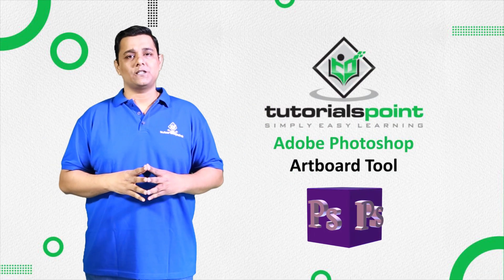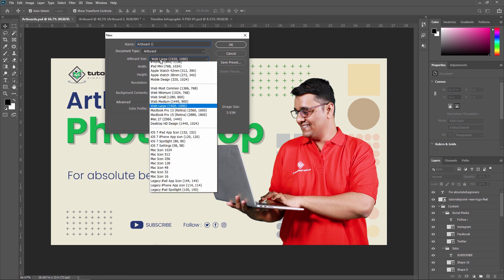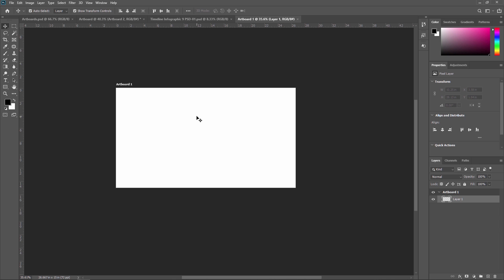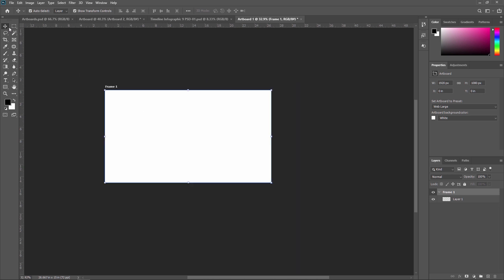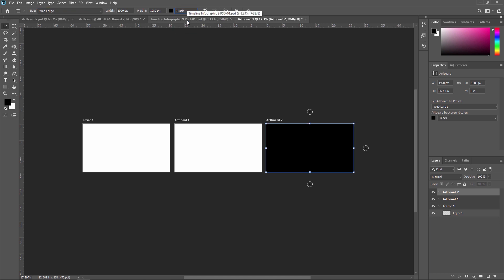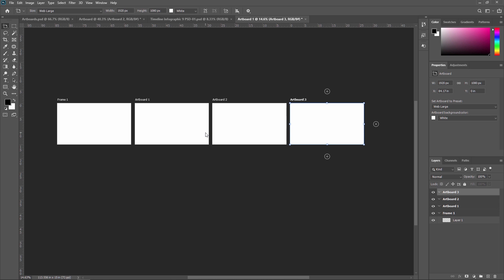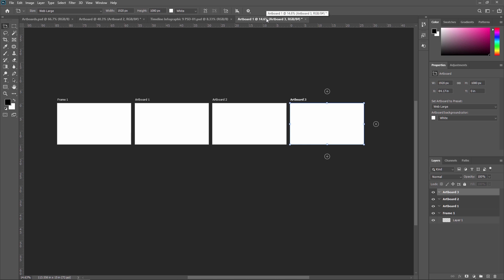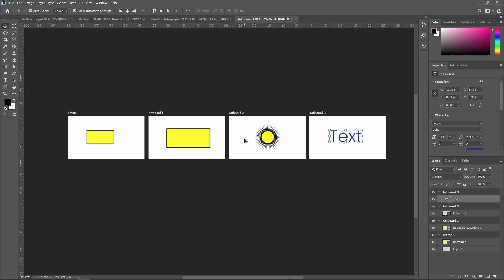Artboard tool in Adobe Photoshop | Tutorials Point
If you are a web or UX designer, you increasingly design websites or apps for multiple devices. Artboards help streamline your design process by giving you an infinite canvas on which you can lay out designs for different devices and screens. While creating artboards, you can choose from a wide variety of preset sizes or define your own custom artboard size.
Artboards are applicable even if you normally design for just one screen size. For example, while creating a website, you can use artboards to view designs for different pages side-by-side and in context.
Artboards are optimized for the RGB color mode and advanced GPU drawing mode.
An artboard in Photoshop is a blank canvas on which you can add images, objects, text, and other elements. The artboard can hold multiple layers and layer groups that you add to the project.